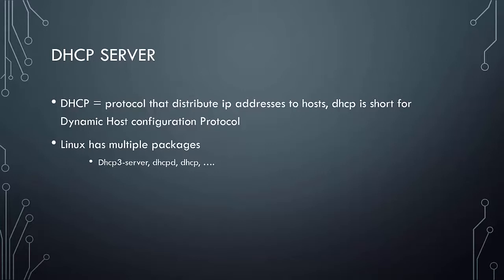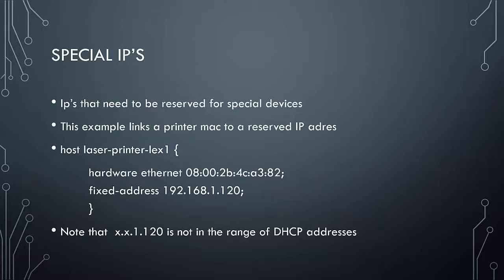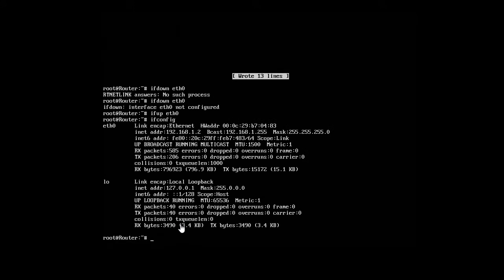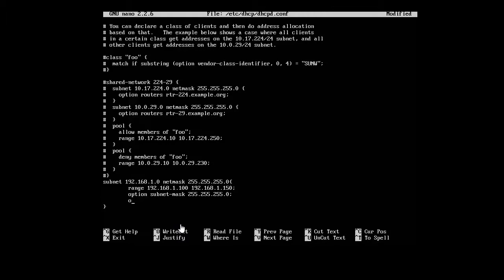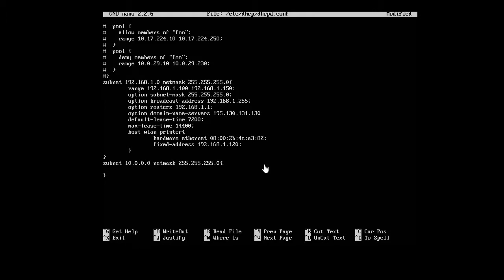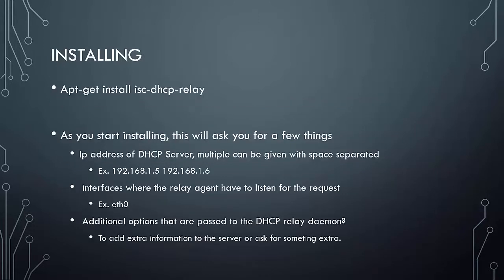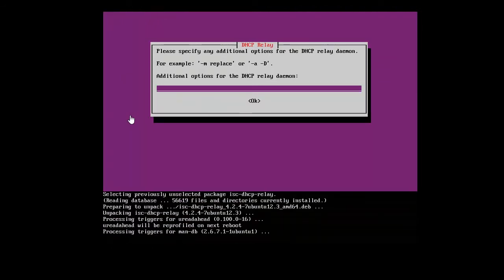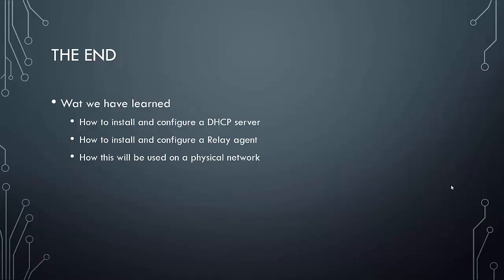Ubuntu dhcp and relay server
how to set up a ubuntu dhcp and relay server,
this is a screencast i made for a school assignment so it is possible this is not compleet or contains error's.